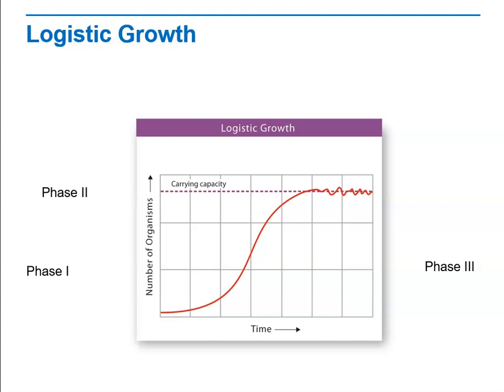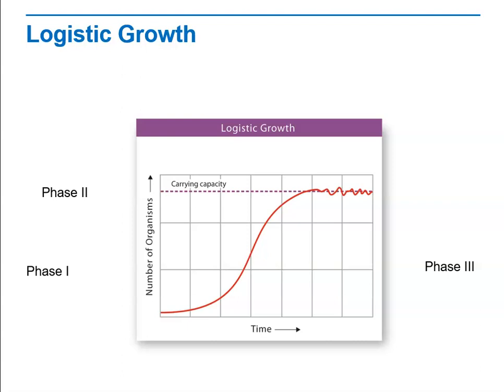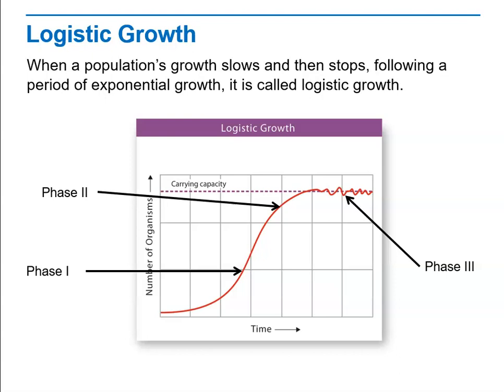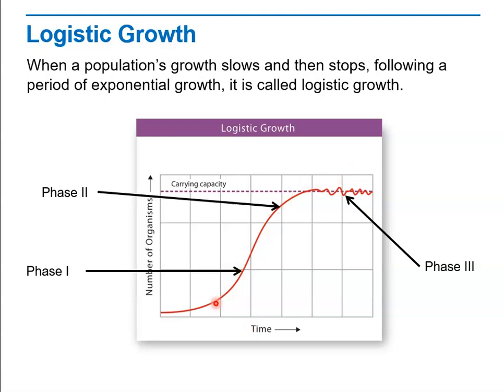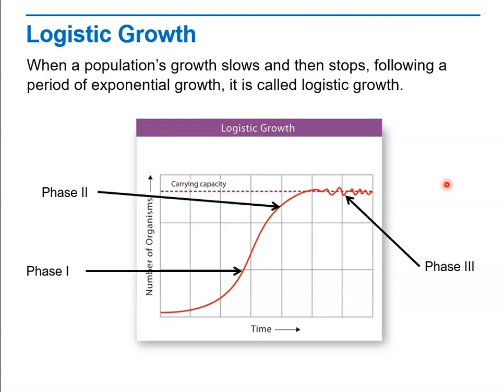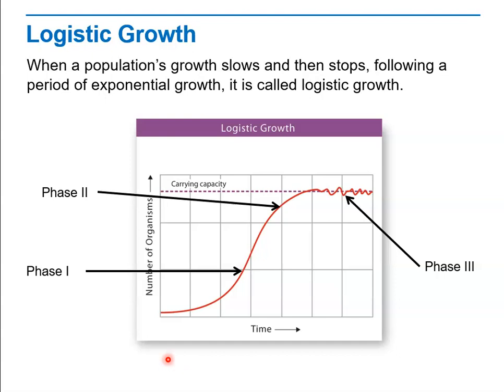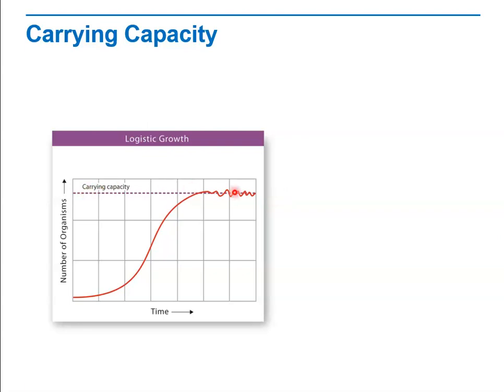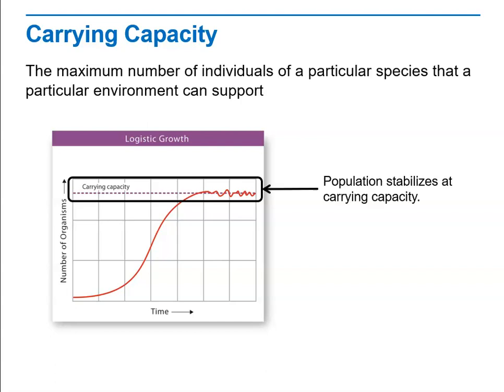Biology Lecture 1 2 1C